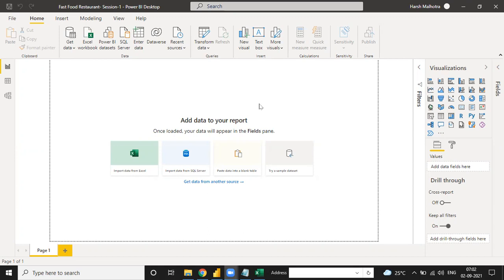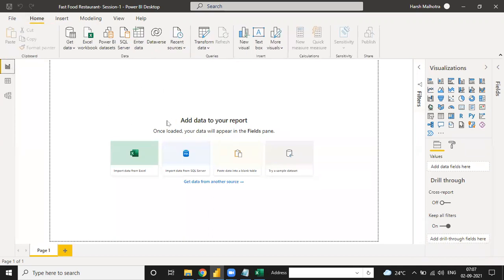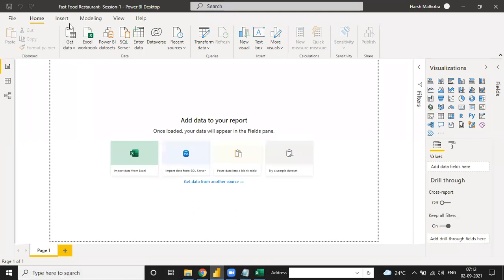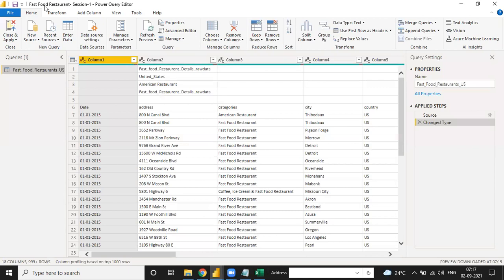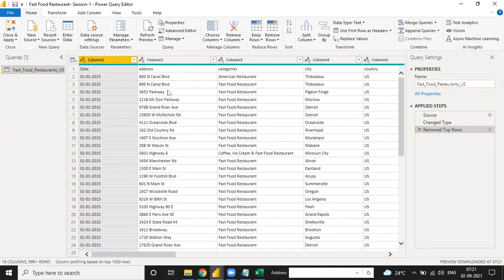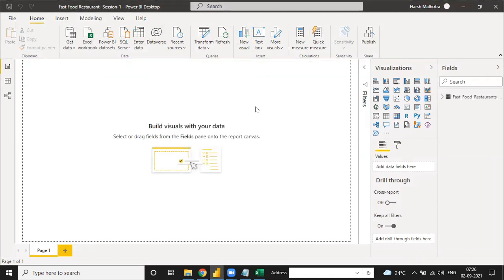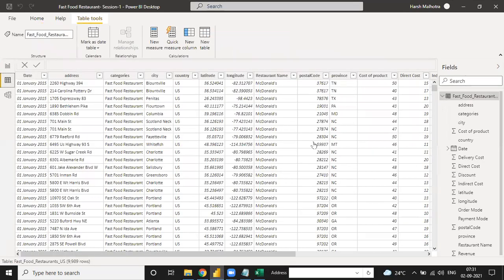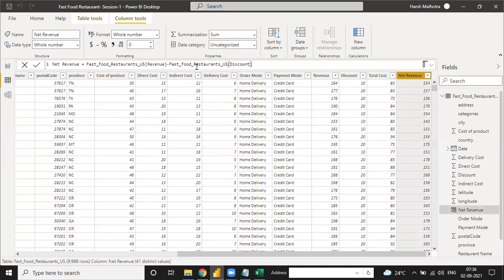Power BI Session-1 ( Extraction & Transformation- Basics )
Real Time Project Working- Restaurant Working